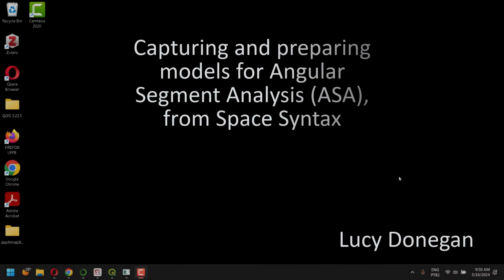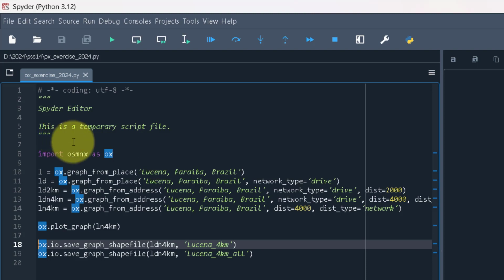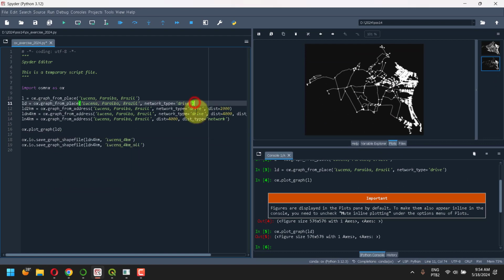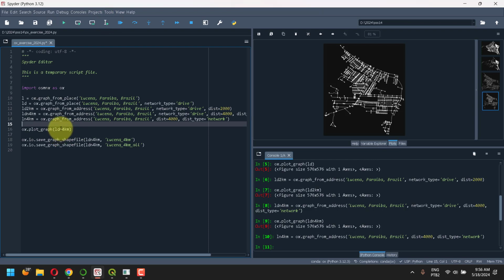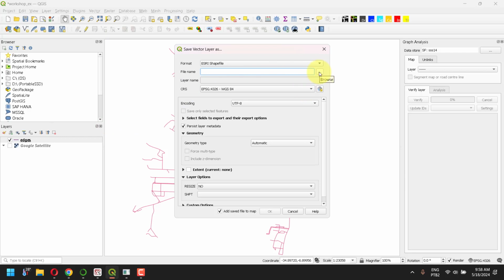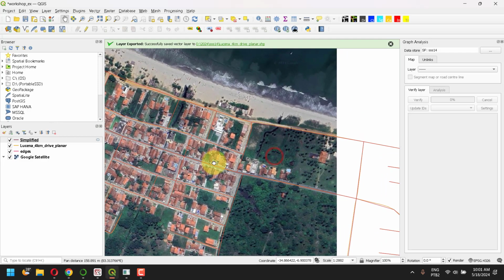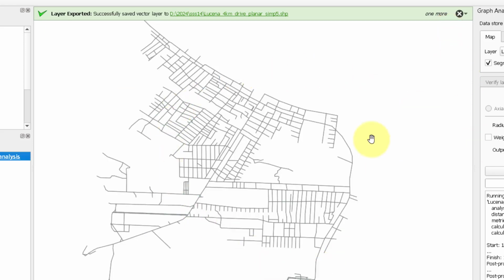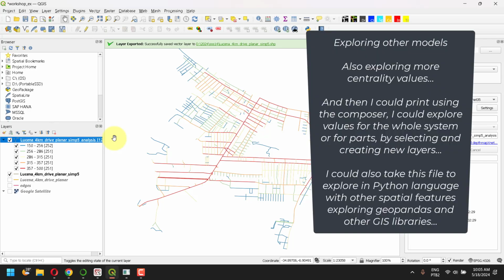OSM RCL preparation for ASA (space syntax)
Workshop about OSM RCL preparation for Angular Segment Analysis (ASA), space syntax. Following steps discussed in our paper